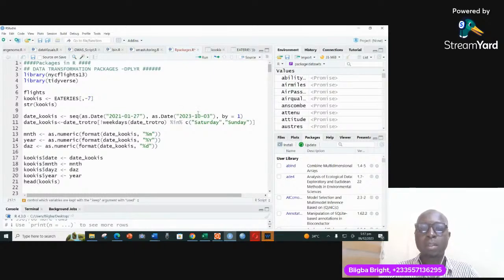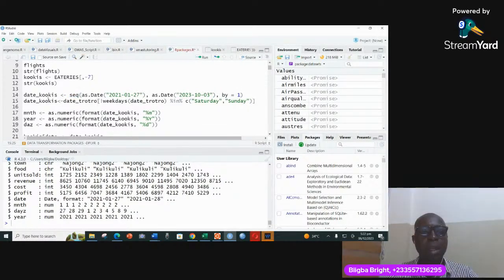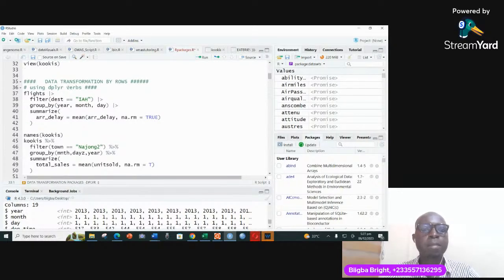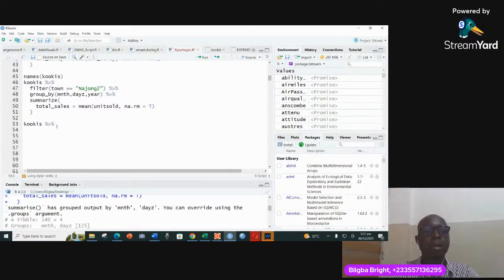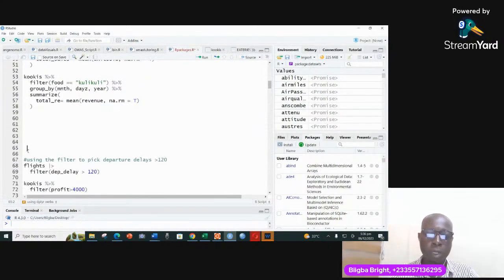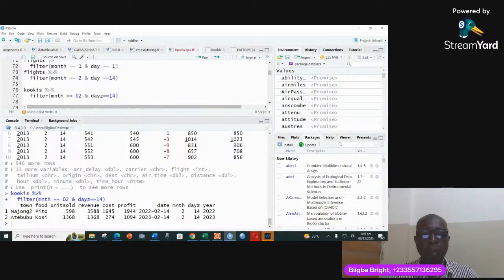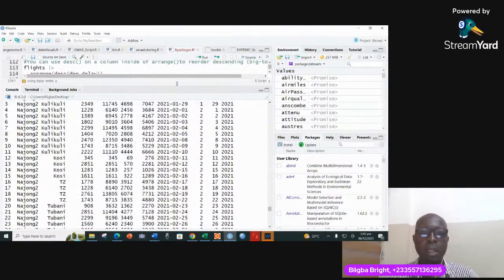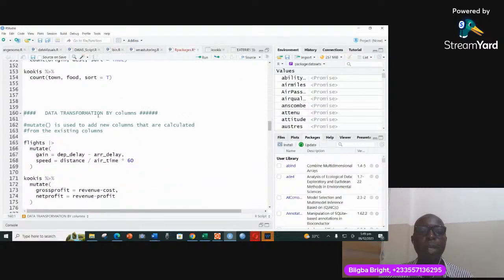R packages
the dplyr pankage in R for data transormation